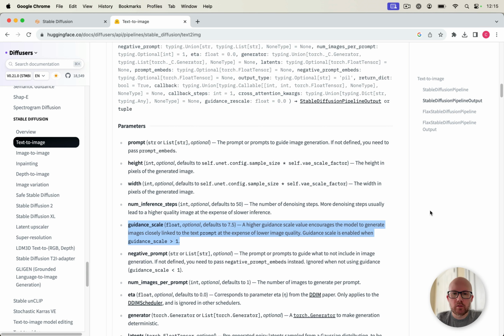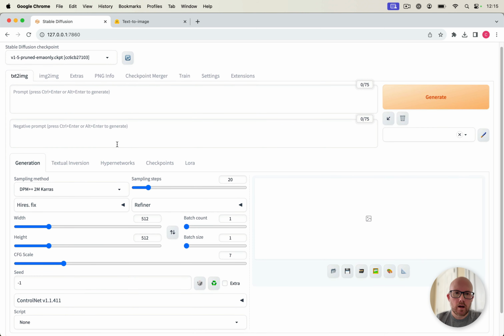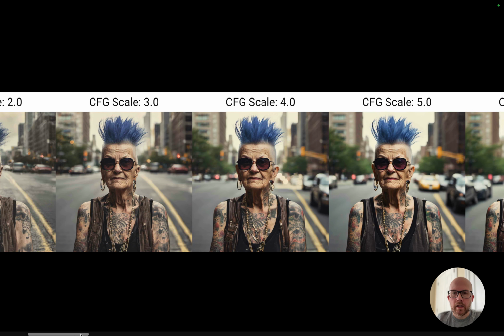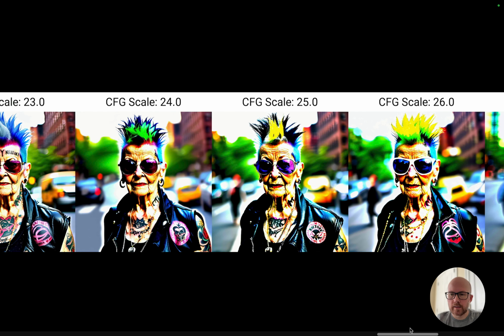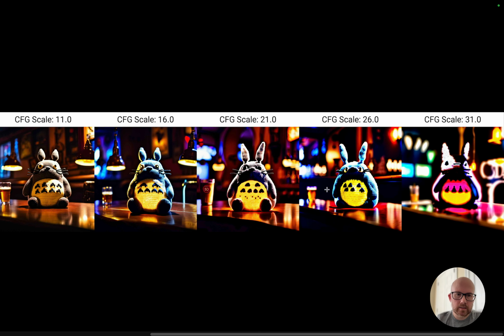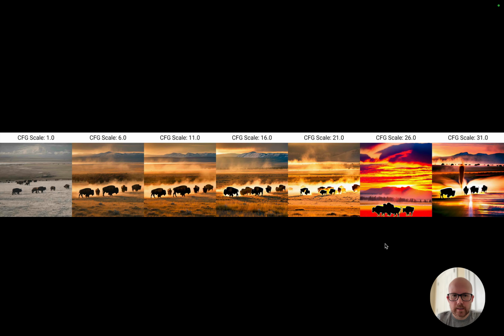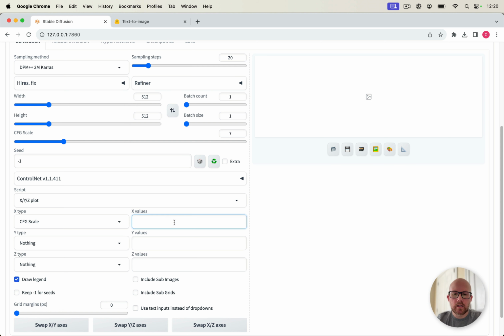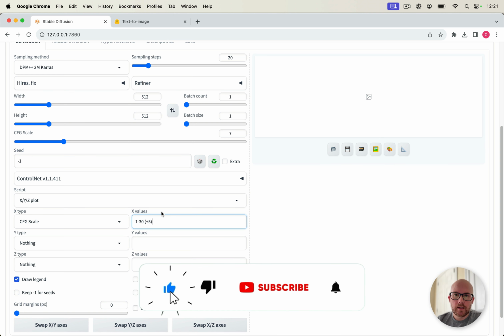What Does Guidance Scale (CFG) Do in Stable Diffusion? (With Examples)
Classifier-free Guidance scale, also known simply as guidance scale, is a parameter that informs the model how closely it should follow your prompt. However, setting the value too low or too high will produce poor results.  We'll go over this setting when working with Stable Diffusion models.

# Time Stamps
Intro: 0:00
Defining Guidance Scale: 0:05
Locating and Setting Guidance Scale in Automatic 1111 WebUI: 0:40
Showing Images with Different Guidance Scale Values: 1:15
Testing Guidance Scale Values: 4:45